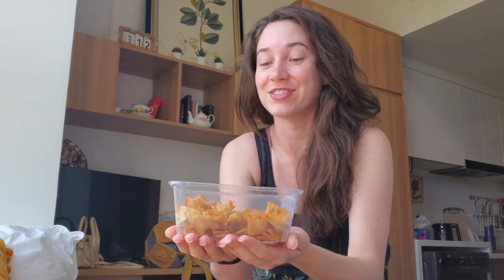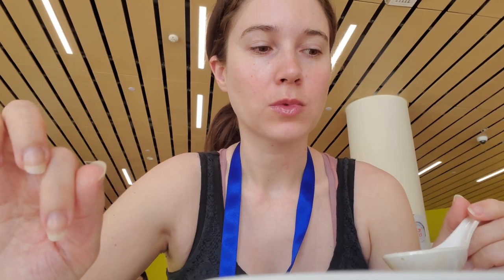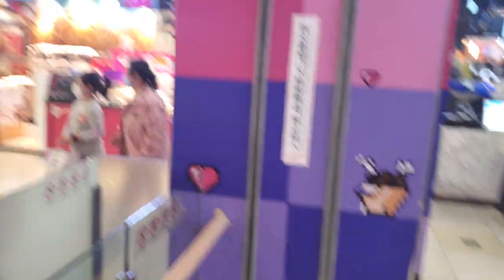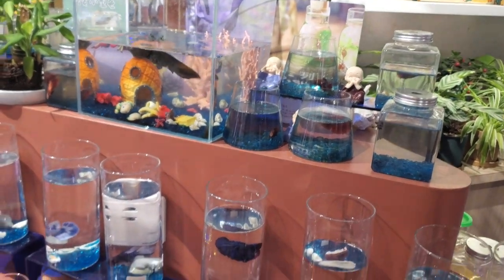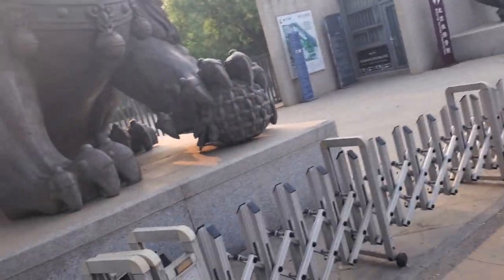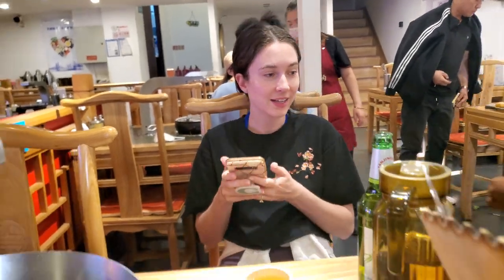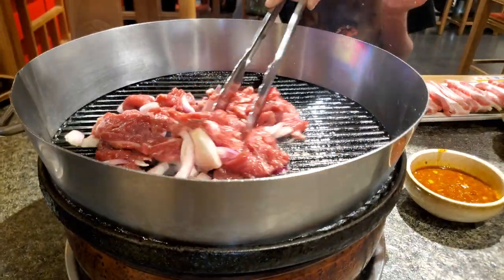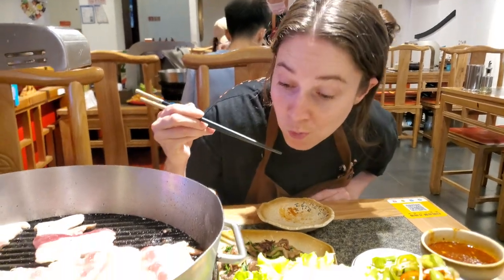Exploring China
A weekend of casual exploration around Beijing.
My Bilibili account is up, I'm adding the subtitled videos as soon as have them ready to upload :)